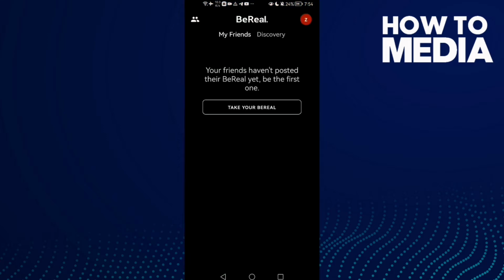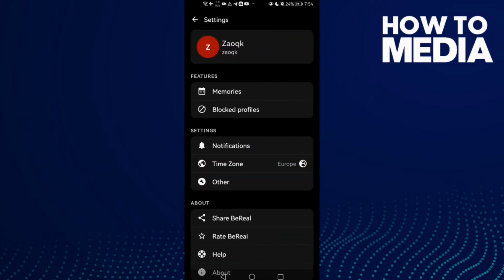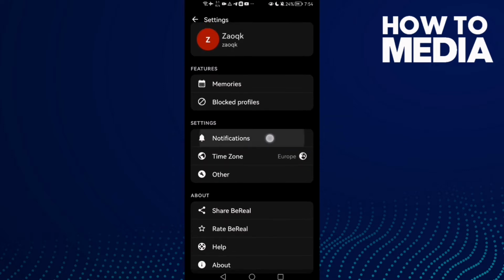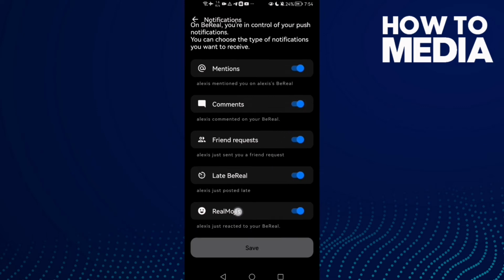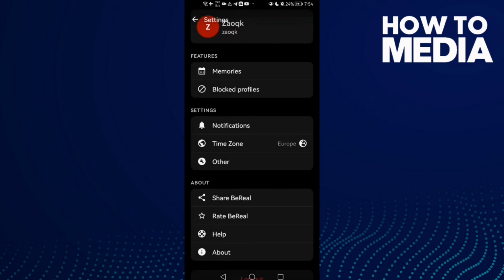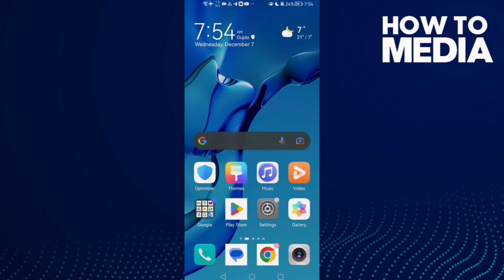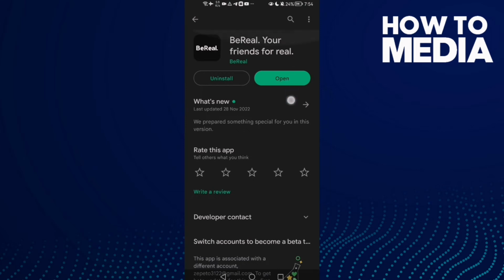How to Turn Off or On Realmojis Notifications on BeReal on Android and iphone IOS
in this video we discuss :